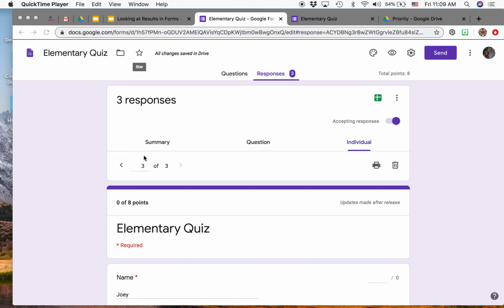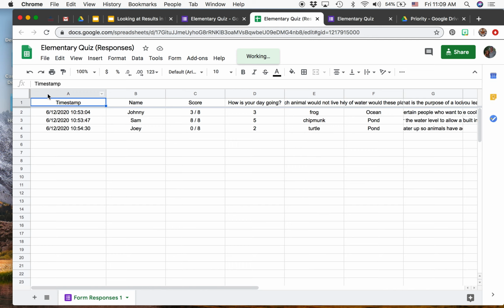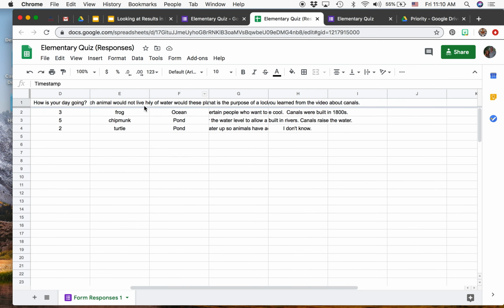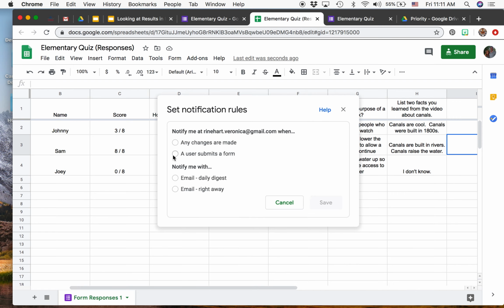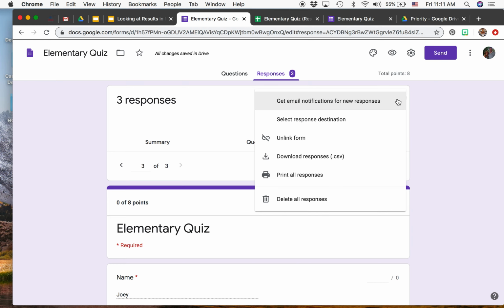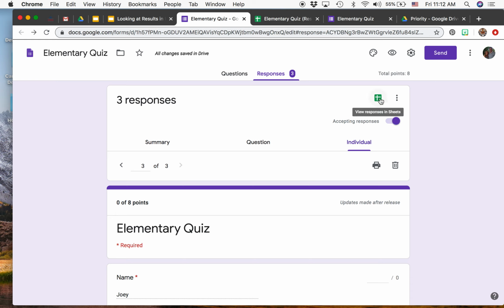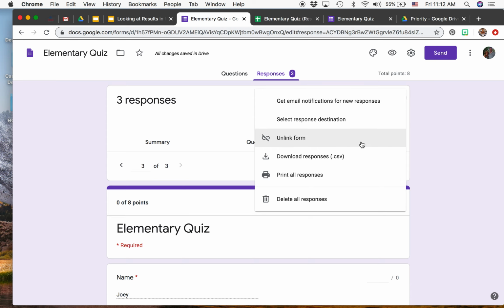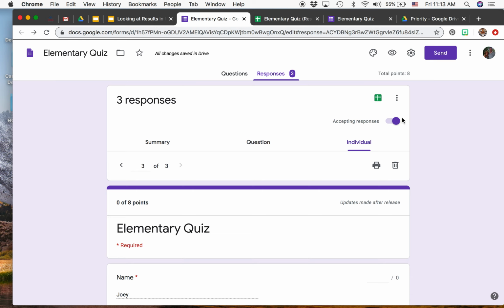Google Forms Results in Sheets